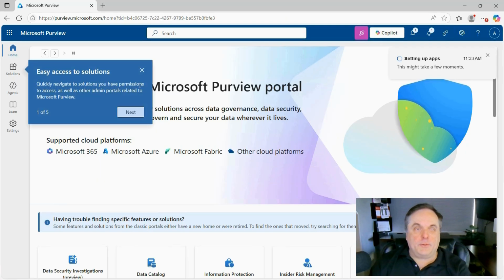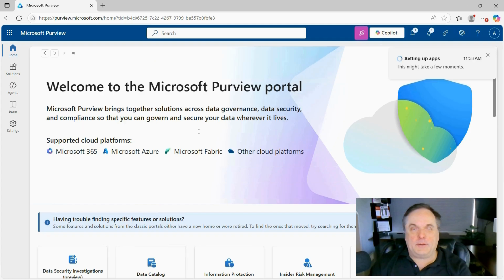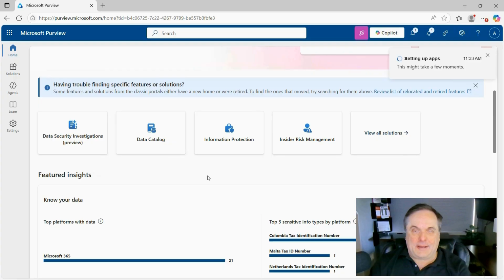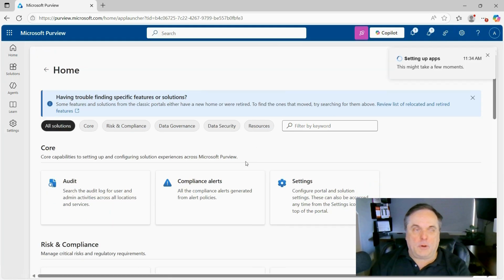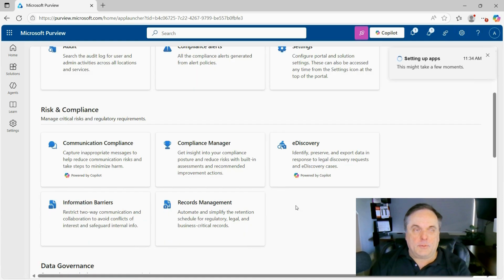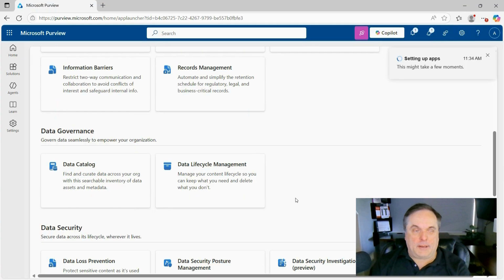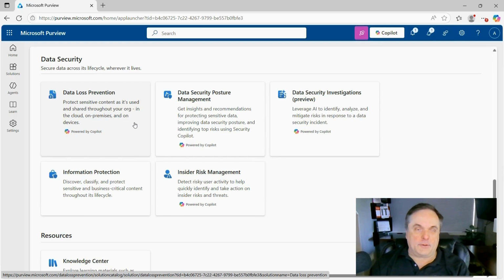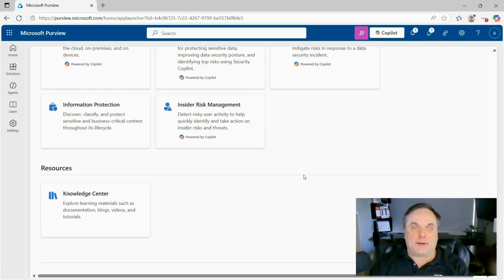Azure Governance and Compliance Explained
Professor Robert McMillen shows you an Azure Governance and Compliance tutorial